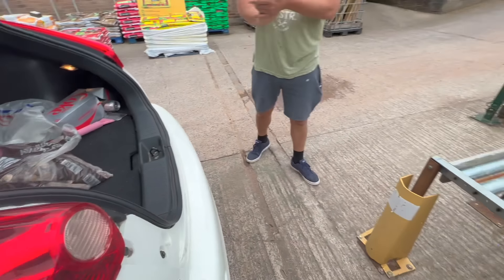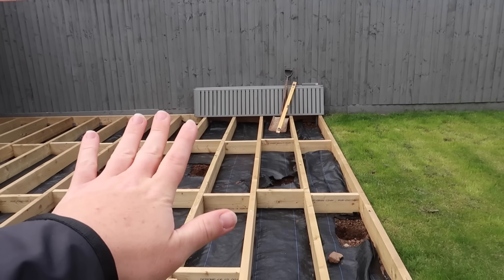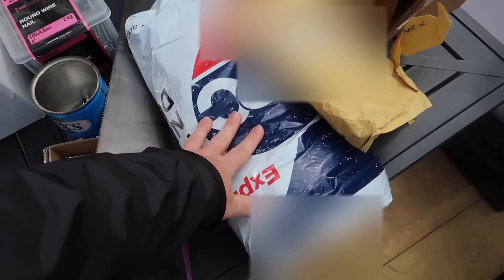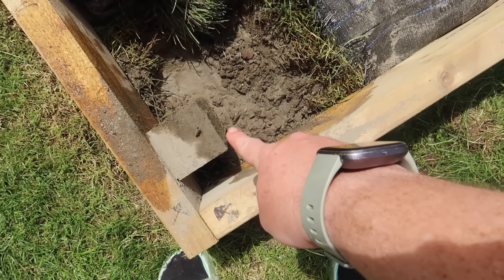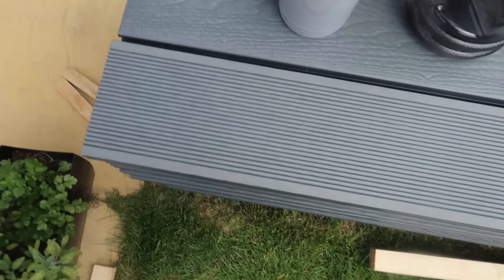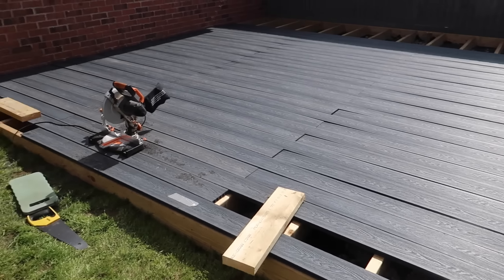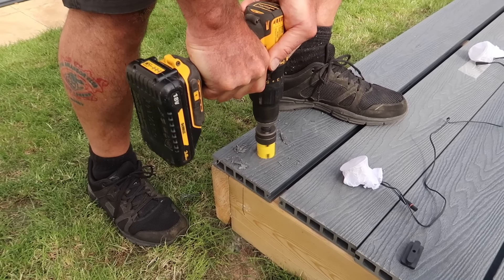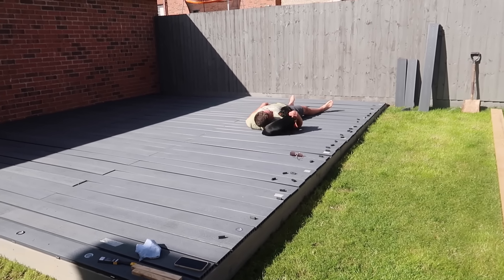GARDEN MAKEOVER UK | DECKING, FIRE PIT RATTAN SET, GREY FENCE TRELLIS | PART 2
Finally the garden transformation/Garden makover reveal! It has been a long few weeks but I am so excited to show you how we complted out DIY garden makeover and all the way though to a garden tour. I am thrilled to be working with WhiteStores in this video to show you how stunning their Deluxe Cambridge Casual Dining Corner Sofa Set with Firepit Table shop it

INSTAGRAM ~ bellabambinaxx
HOME INSTAGRAM ~ bellabambinahome

ITEMS HAVE BEEN GIFTED BY WHITESTORES